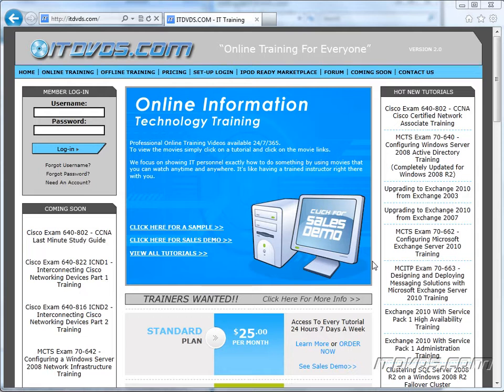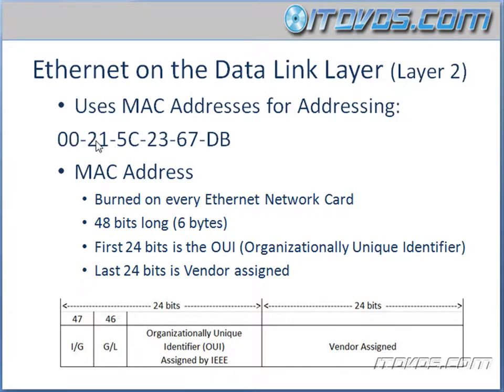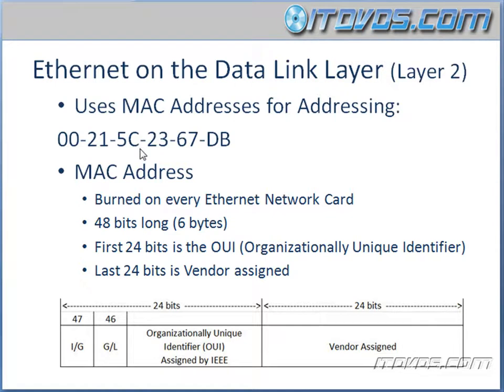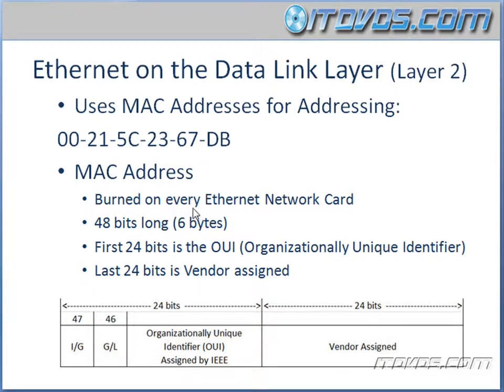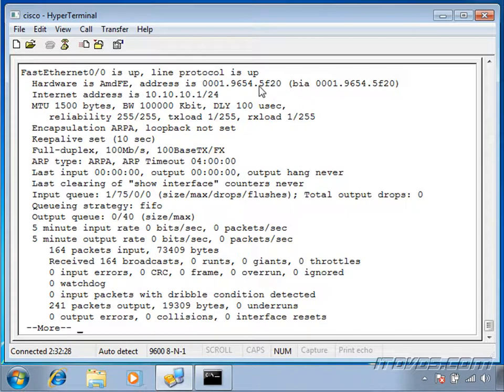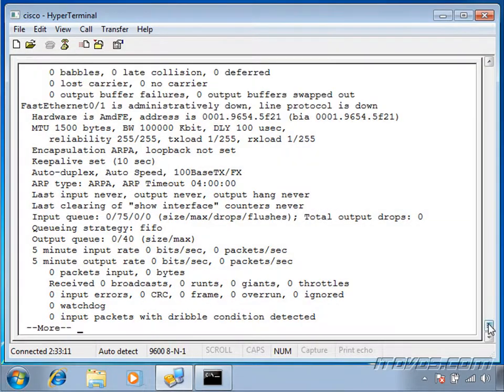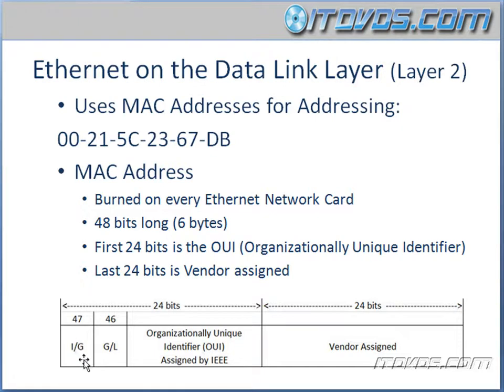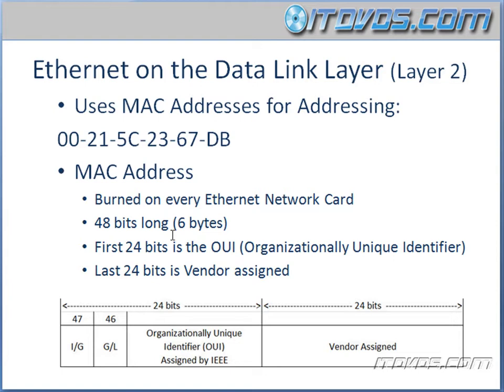CCNA Training CBT - Ethernet MAC Addresses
Cisco Certified Network Associate CCNA training by ITDVDS.com to prepare for Exam 640-802.  This is just a sample from ITDVDS.com. In this sample we go over Ethernet MAC Addresses.